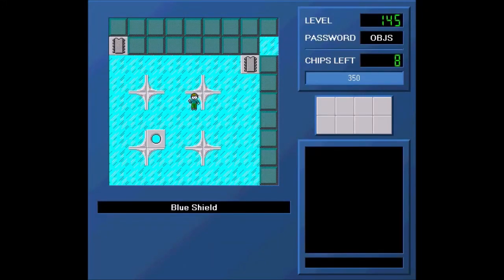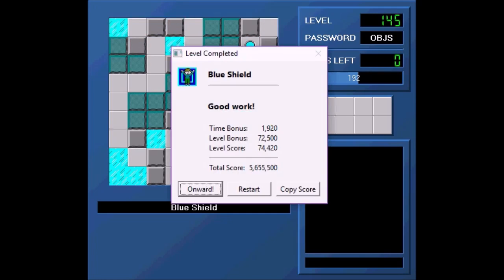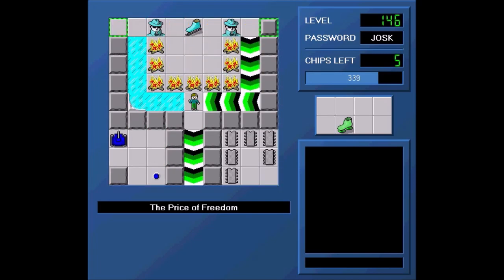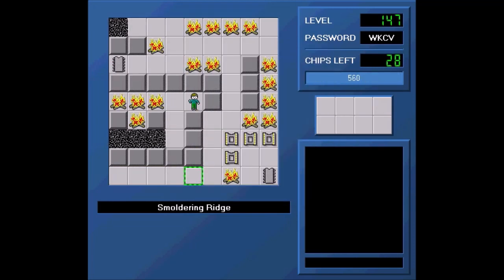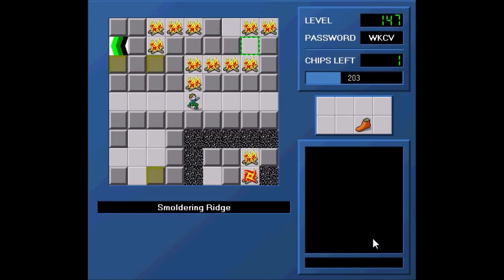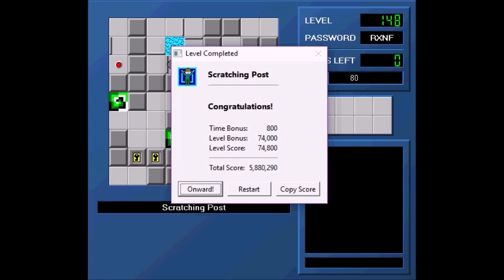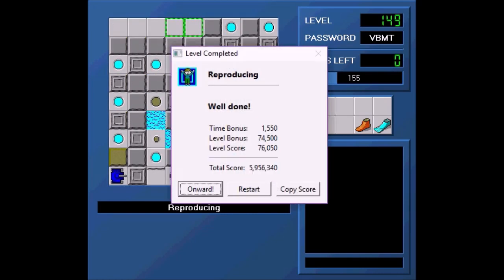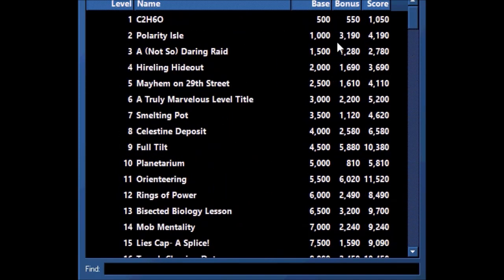Let's Play Chip's Challenge (Walls of CCLP4): Episode 35 - Anti-climatic Ending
Had I played the difficulty order this would have been more exciting but at the very least these last five levels were a lot of fun to play! Much like the majority of this set. Also yeah I got exposed for the ending whoops.

Levels Completed:

145. Blue Shield
146. The Price of Freedom
147. Smoldering Ridge
148. Scratching Post
149. Reproducing